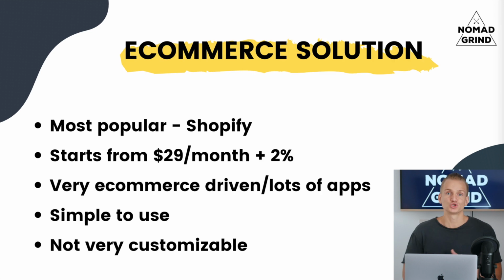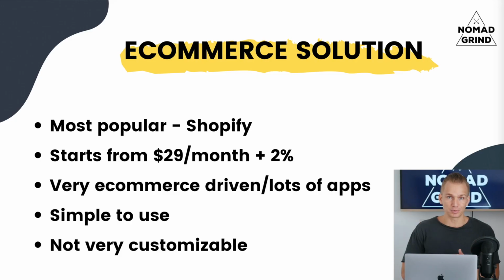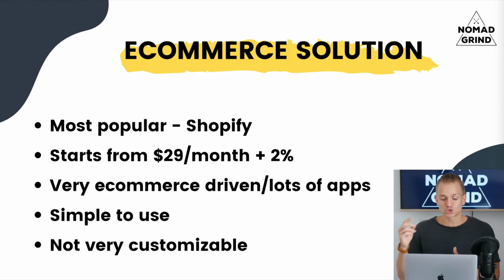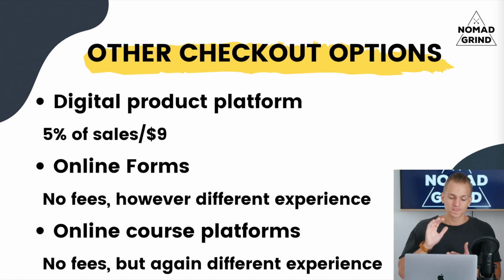How To Build a Drop Service Business 2024 (Drop Servicing Set Up)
How To Build a Drop Service Business 2024 (Drop Servicing Set Up). to only how to create a drop servicing website, but also how to find services and freelancers that will do those services. How to manage your drop servicing freelancers, get clients, pay your freelancers and much more. I tell you every single tool you will need to start a drop servicing business. This is basically a drop servicing setup blueprint.